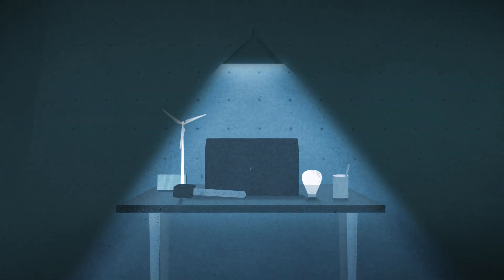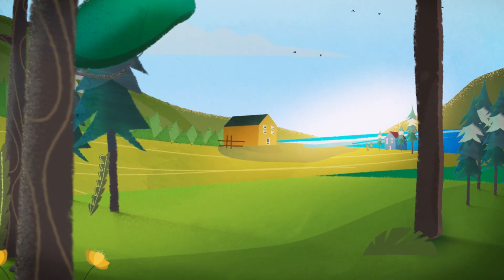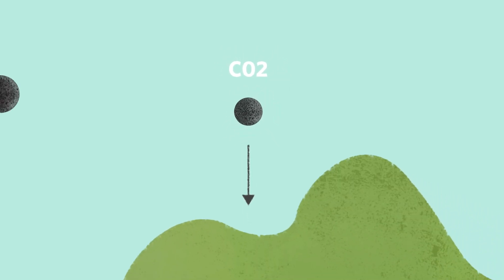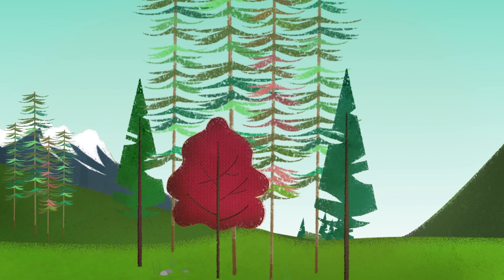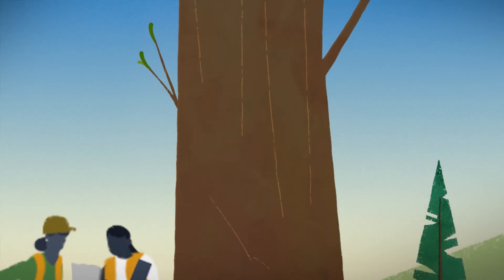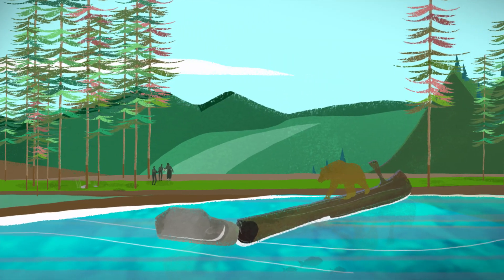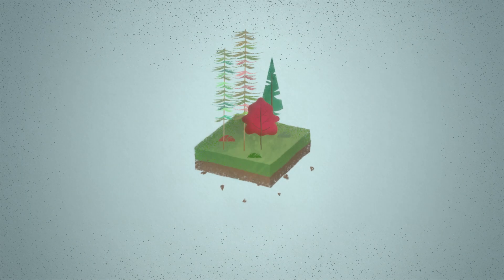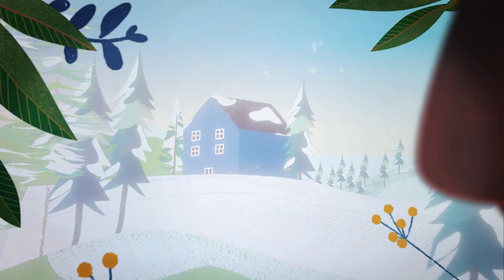How We Can Maximize the Living Value of Forests to Fight Climate Change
By investing in the oldest carbon-capture technology – photosynthesis – nature itself can help reduce Canada’s emissions. Natural Climate Solutions, which include the protection, management and restoration of forests, is key to ensuring this happens. And the great news is that the longer we keep these techniques up, the more effective they will become.

Some improved practices are already being led by First Nations across the country. Many Indigenous communities are drawing on their traditions and values to lead the way for forests to
sequester more carbon and result in improved economic access for Indigenous and local communities. By prioritizing different forest management techniques, biodiversity and cultural and economic outcomes could all be vastly improved – all while sequestering carbon to aid the global fight against the climate crisis.

Keep up with Nature United's latest efforts to protect nature and support healthy communities on Twitter